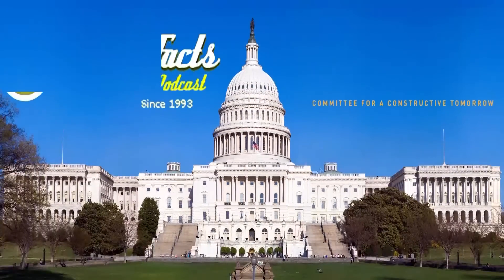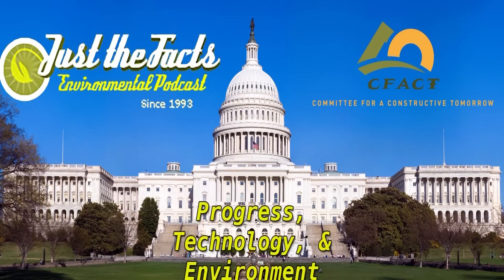Batteries from Sand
Batteries for electric cars can be very expensive, but according to the  University of California Riverside there is a way to make electric car batteries more efficient.